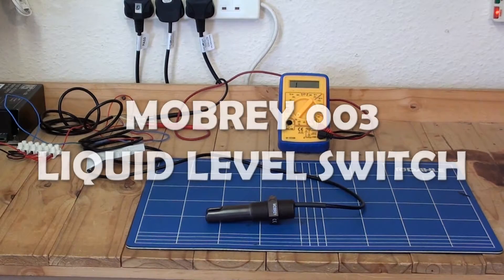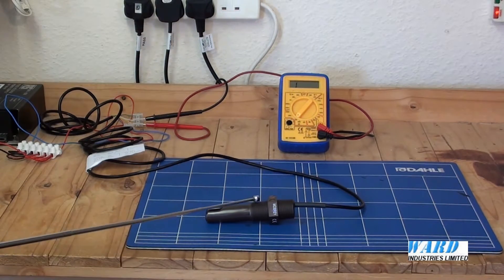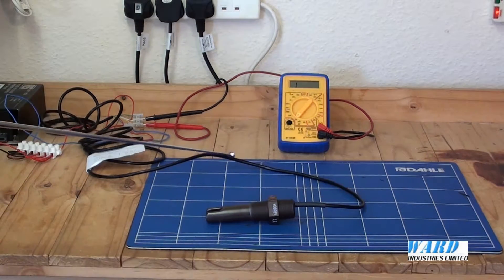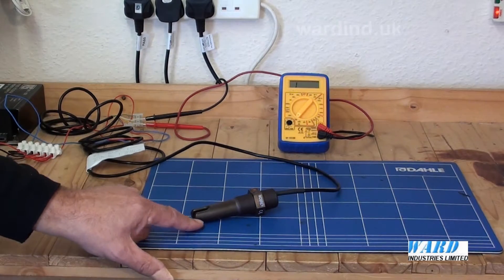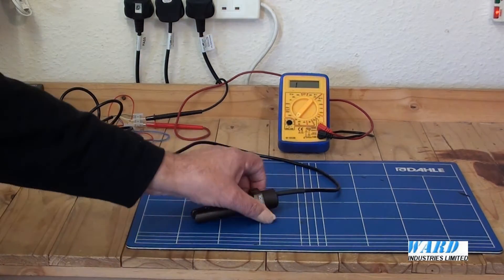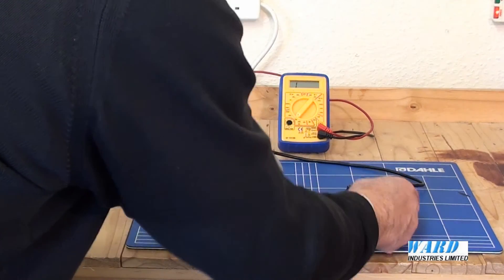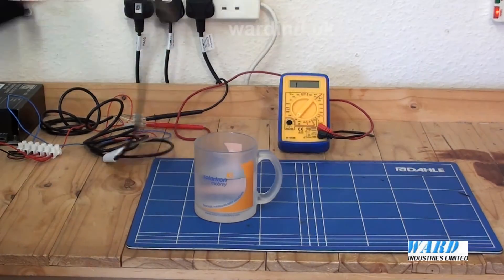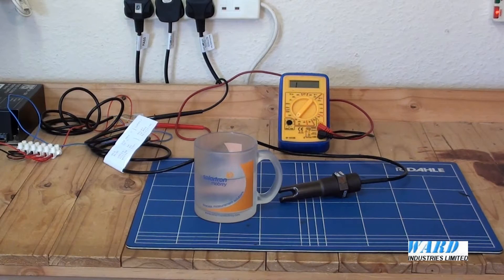Mobrey 003 Ultrasonic Liquid Level Switch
This Mobrey lquid level switch video explains the 2 piezo-electric crystals and ultrasonic signal transmitted between them in a 003 sensor. The power supply required is 18-30V ac or dc and the output is either SPCO relay or FET open drain solid state output.
     When installing the sensor ensure a clearance of at least 1" from all sensor surfaces to the vessel wall to avoid forming air pockets or sludge traps.
     The Mobrey 003 ultrasonic level switch is a self contained liquid level alarm with integral PCB. Manufactured in Polyphenylene Sulphide (PPS), it is corrosion resistant for most liquids.